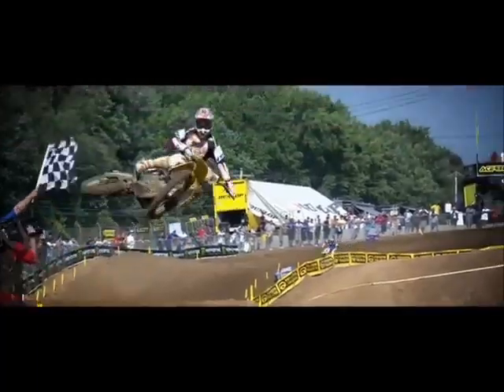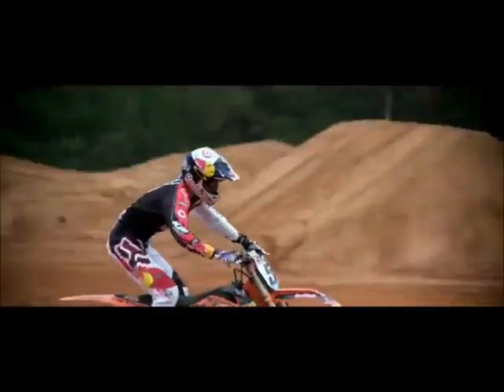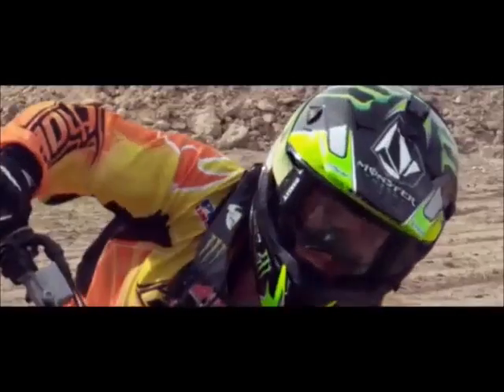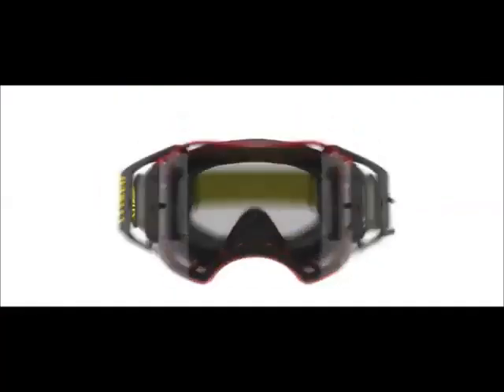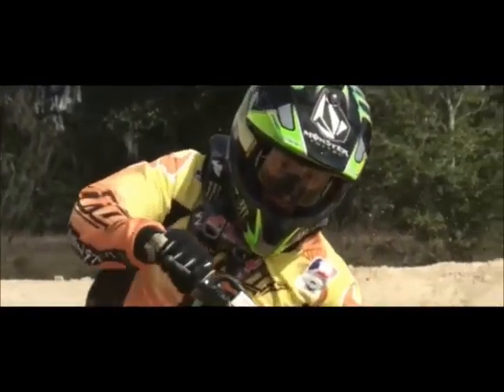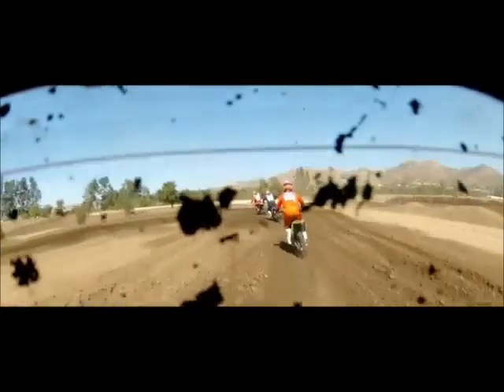Airbrake - The new Goggle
Video dedicato al nuovo prodotto di Oakley